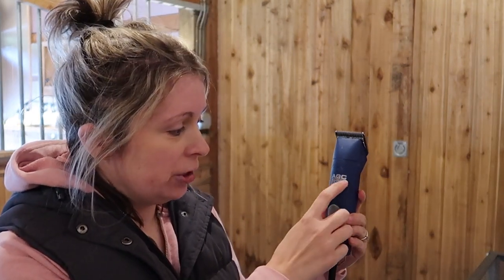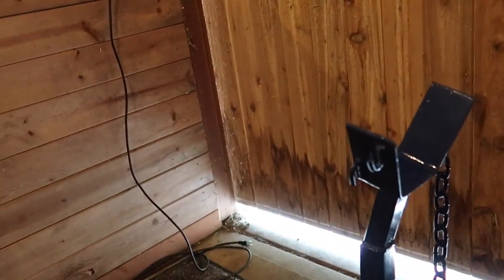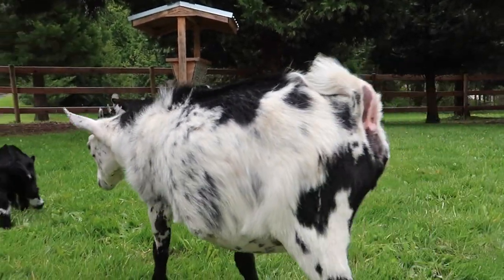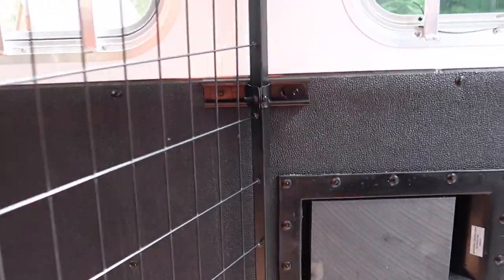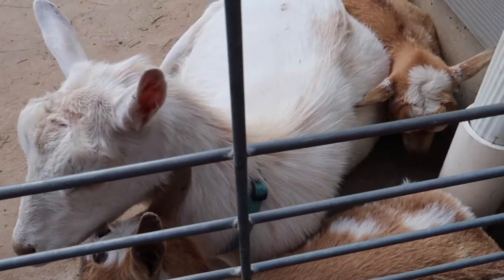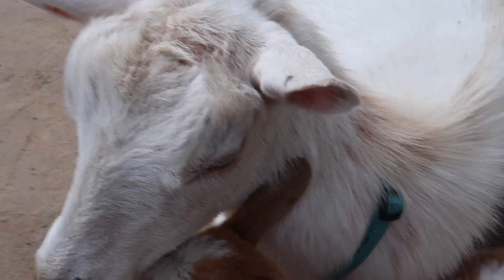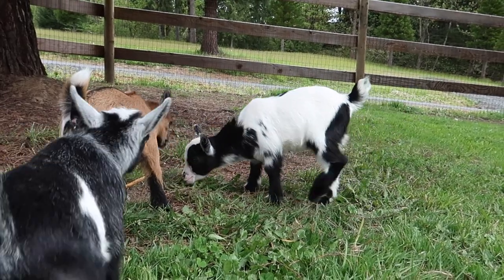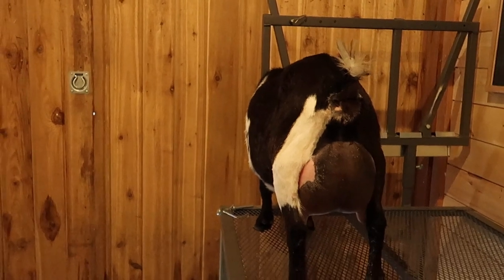Getting ready for our First Goat Show this Year / Goat Trailer Conversion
We did some upgrades to our trailer changing it over to house goats better. We will be leaving for our first show very soon.

Hello! Welcome to our Farmstead. We are not the average homesteaders you see on youtube. We have fulltime jobs! What! How do we do all this! I'm not going to lie sometimes I want to sell it all and move into a condo but that is usually short-lived and in the dead of winter!

Tune in to see what we are up to! We are participating in DHIA Milk Testing, and we show our goats.

🎶 Epademic Sound 🎶